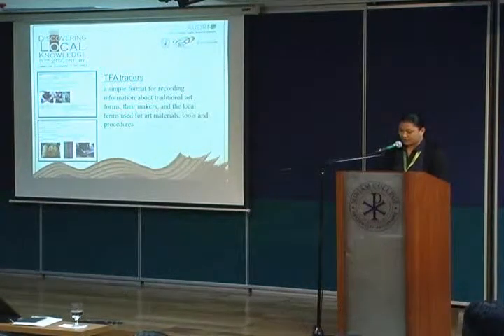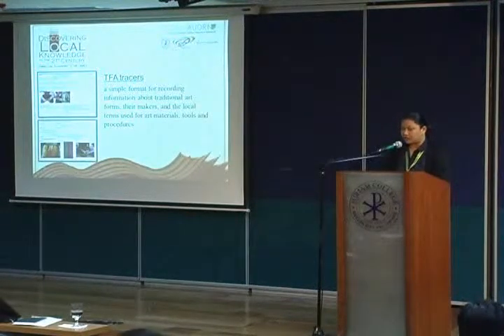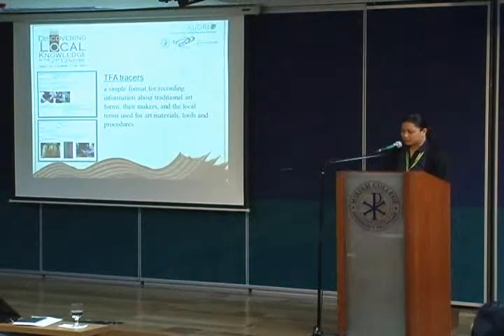02 Dr Cynthia Loza and Ms Adrienne Aventino.AVI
Discovering Local Knowledge in the 21st Century, Connecting Classrooms to the World